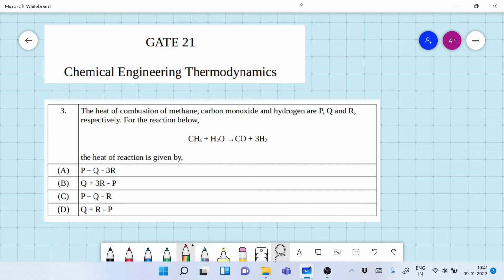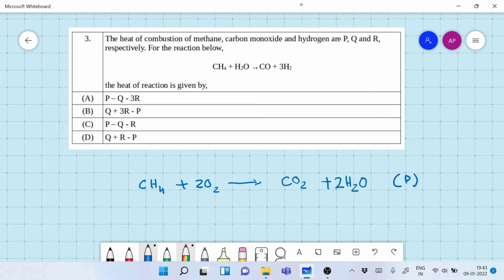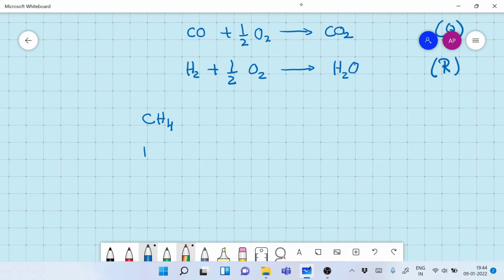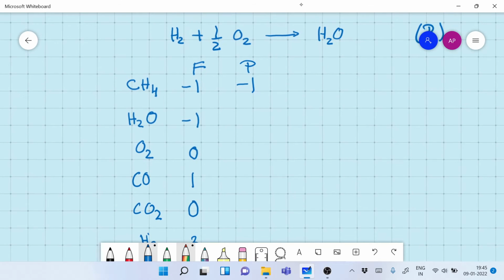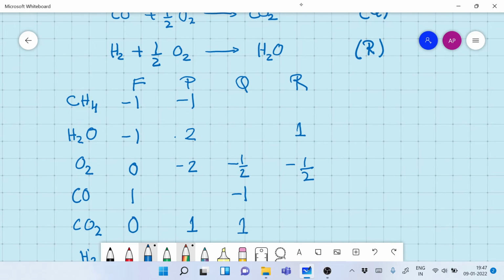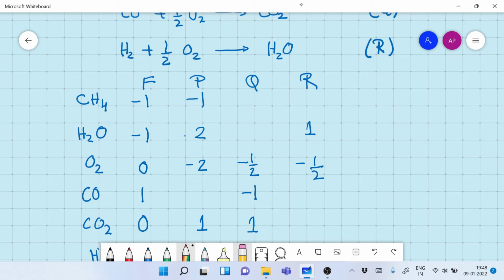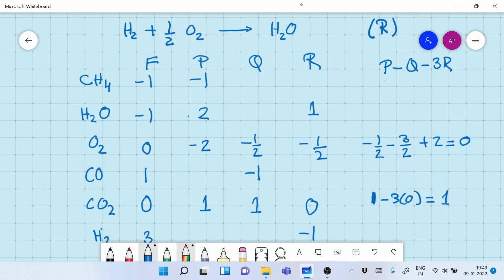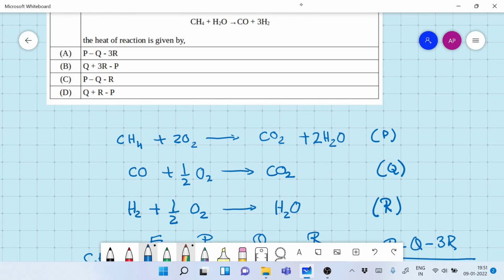Gate 21 Problem 3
The solution of Problem 3 of GATE 21 is shown. This is the easiest and the most straightforward method of solving problems involving series of reaction. This method ensures that there is no mistake, even the silliest while arriving at the correct solution. The method shows the sure shot way of solving the problem and getting full marks. You will not go wrong if you follow this method. Arriving at solution will be simple and a lot quick.